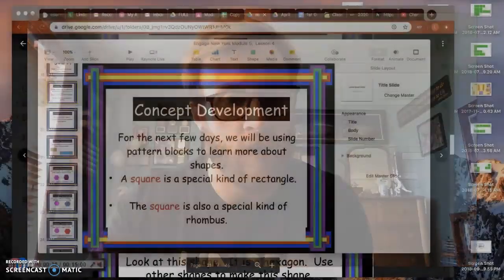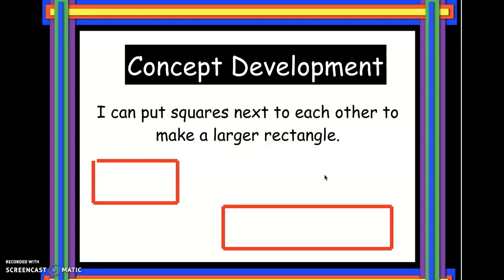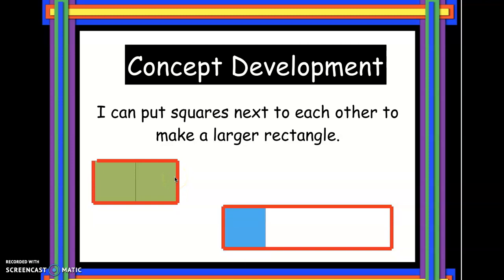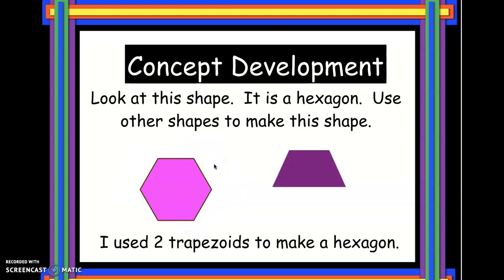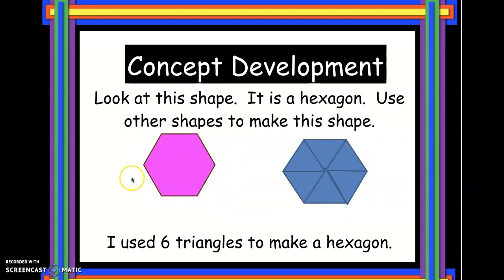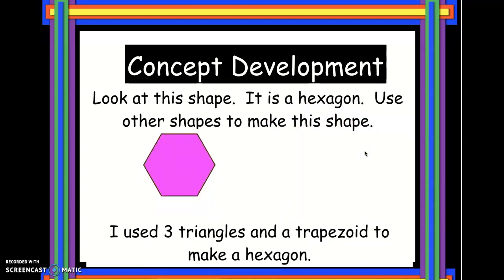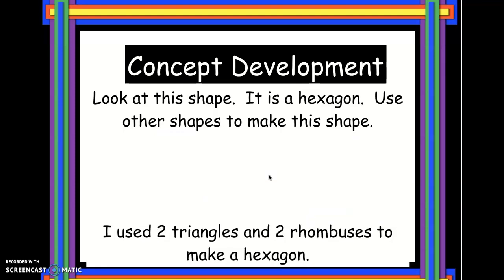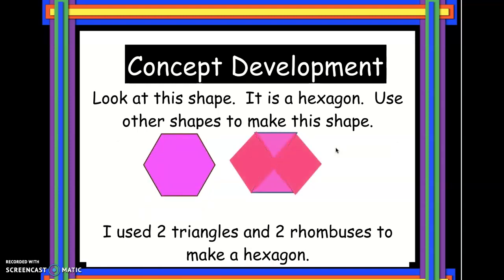1st Grade EngageNY Math - Module 5 Lesson 4 Create composite shapes from two-dimensional shapes.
1st Grade EngageNY Math - Module 5 Lesson 4 Create composite shapes from two-dimensional shapes.